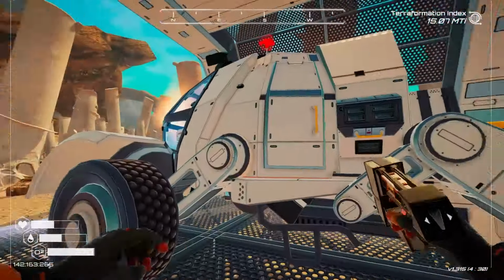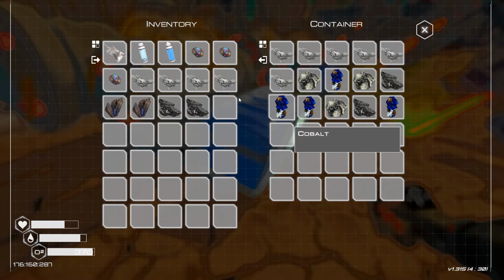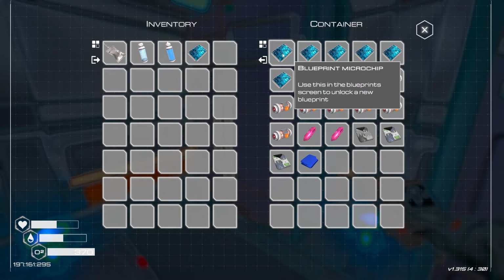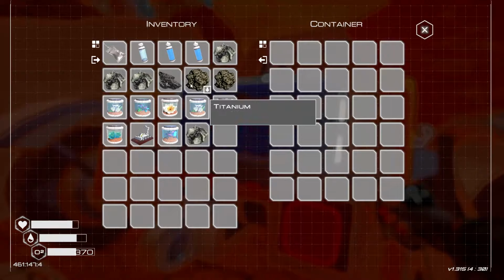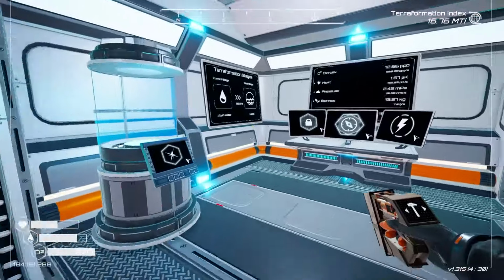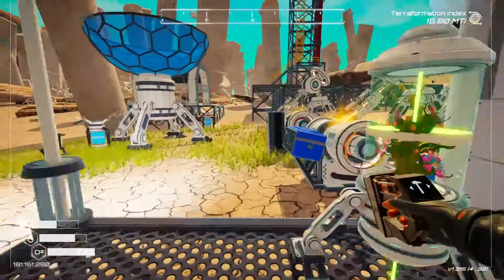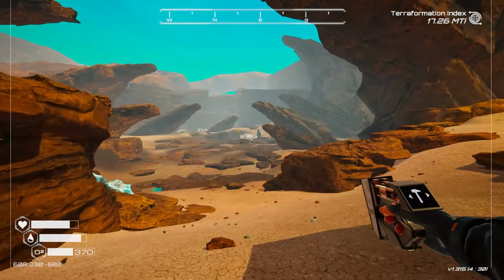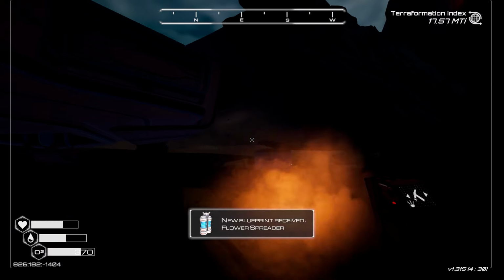Planet Crafter: Planet Humble - EP5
Join me as I play The Planet Crafter, this time though heading to a new planet to terraform.  Let's hope this new world of Humble lives up to the original and it a fun one to make green.